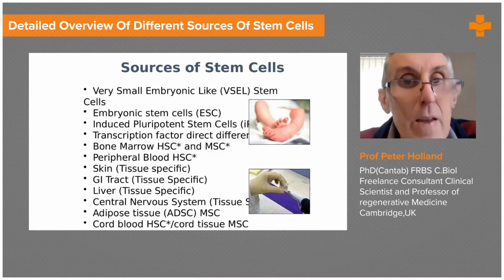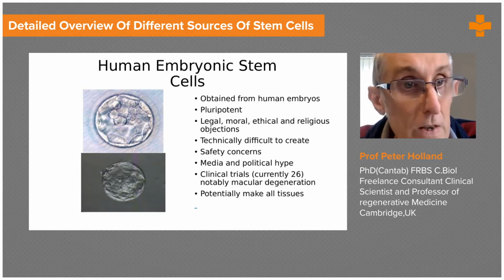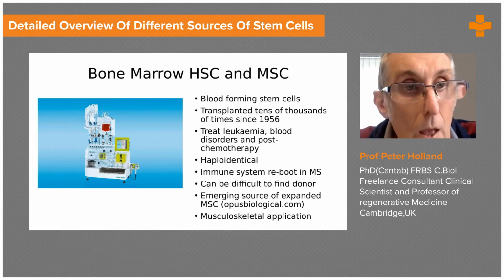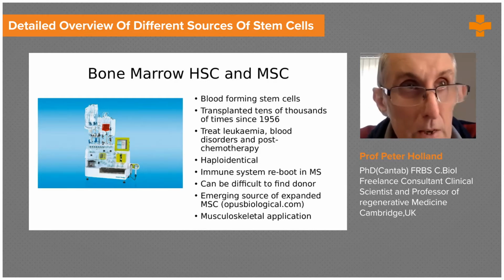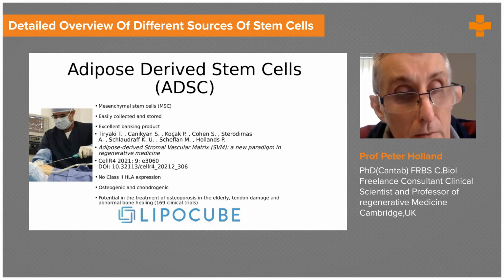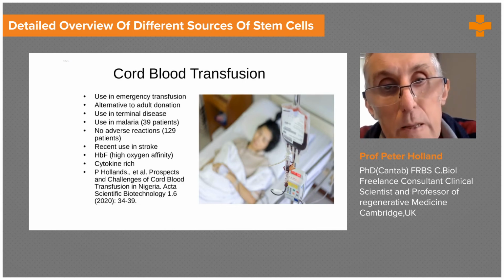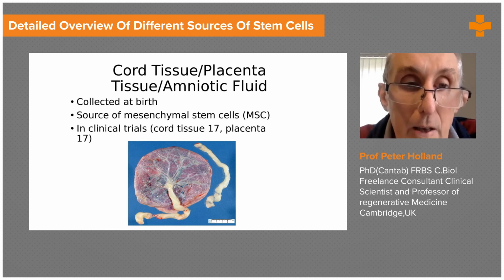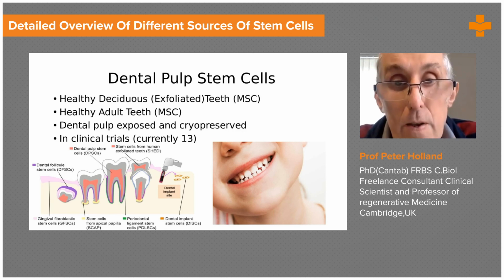Detailed Overview of Different Sources of Stem Cells | Medvarsity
Stem cells are derived from two main sources: adult body tissues and embryos. Cord blood, which consists of hematopoietic and mesenchymal stem cells, can be collected from a baby's umbilical cord after birth.

Mesenchymal stem cells were discovered in bone marrow and are still the most common source of mesenchymal stem cells. Adipose tissue-derived stem cells are mesenchymal cells with the ability to self-renew and multipotent.

The amniotic membrane and fluid are rich in embryonic stem cells, which can multiply and form any type of cell. The other sources of stem cells include brain, skeletal muscles and skin. Here’s everything you need to know about the sources of stem cells.

Prof Peter Holland, discusses in detail about the different sources of stem cells and the advantages of stem cell.